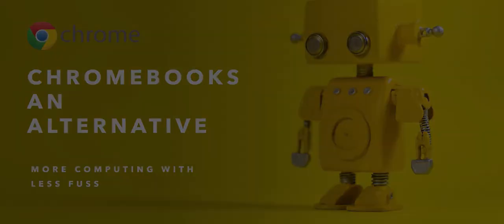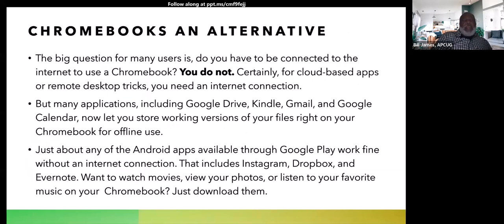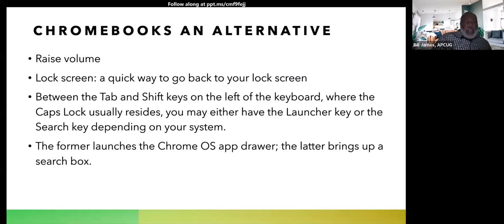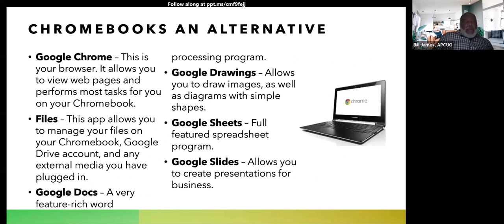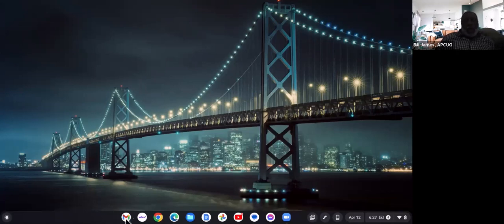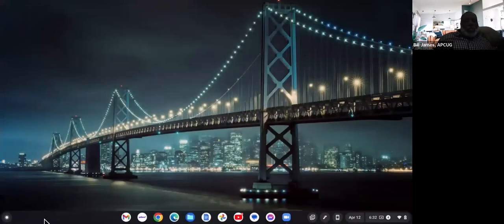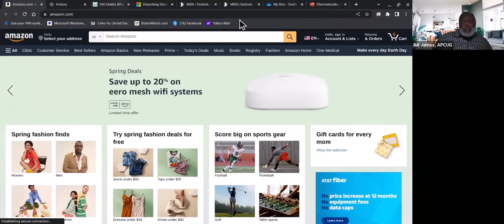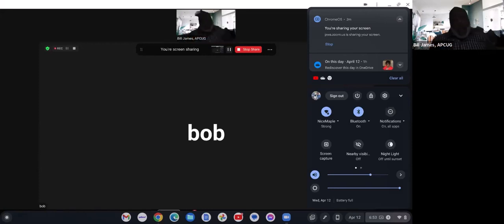Bill James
Chromebooks, an Alternative. A Chromebook does what many people want a computer to do, better and faster than any other laptop, regardless of price. It is the most secure portal to the Web that has ever been built because of super-fast updates and sandboxing. A Chromebook can pair with your Android phone and be used for messaging and video calling. It is perfect for anyone who wants to grab a laptop, sign in, and spend an afternoon watching Netflix or shopping online. You can also use it as a terminal to connect to your Windows PC or Mac. Chromebooks are Fun! Learn more from this informative presentation.